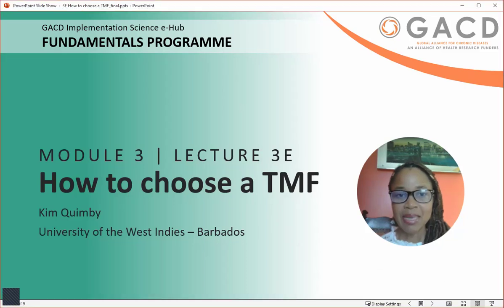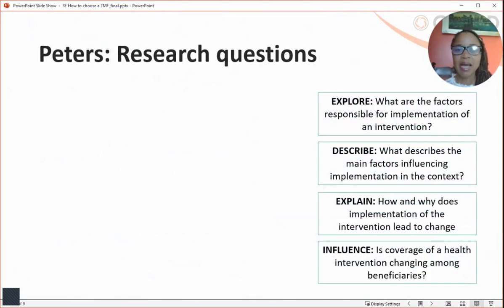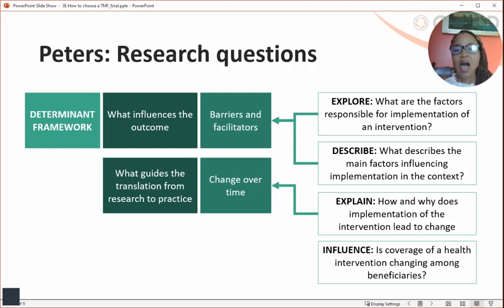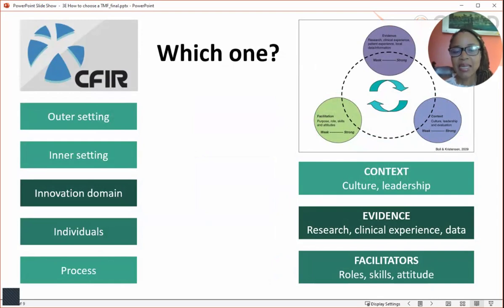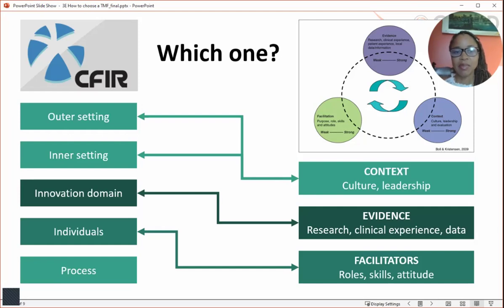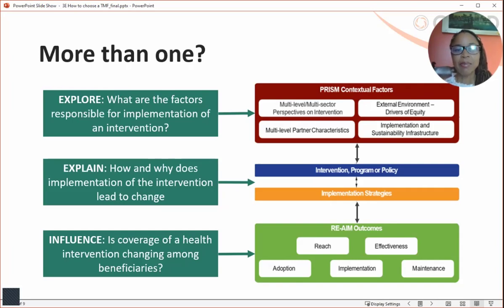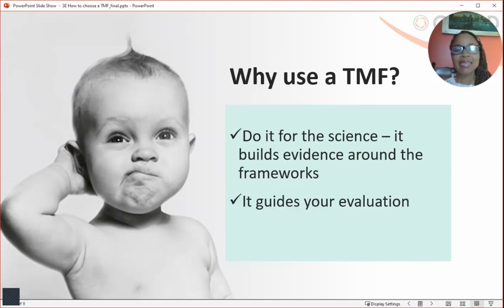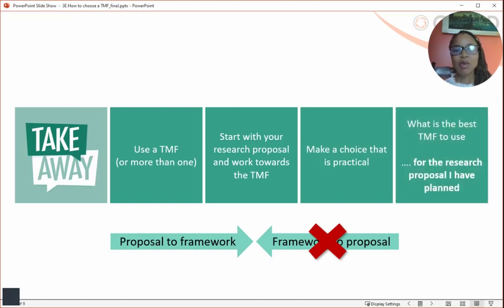GACD e-Hub Fundamentals Programme - 3E How to choose a TMF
This lecture from Kim Quimby forms part of Module 3 of the GACD e-Hub Fundamentals Programme. This is an open access programme intended for early-career researchers interested in improving their knowledge and skills in implementation science.

Lecture key messages:
◾ Do use a TMF (theory, model, and/or framework); it is helpful on many different levels.
◾ Start with your research proposal and work towards the TMF, not the other way around. Your TMF should align with your aims and objectives
◾ Be practical, use the one which one has the better fit of the one your team has experience with.